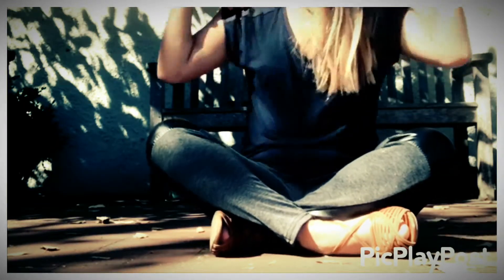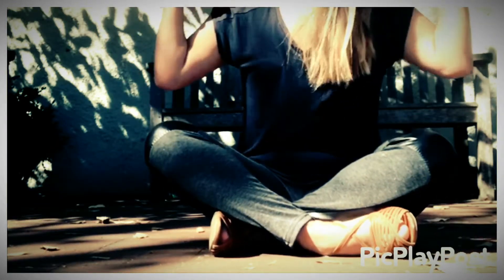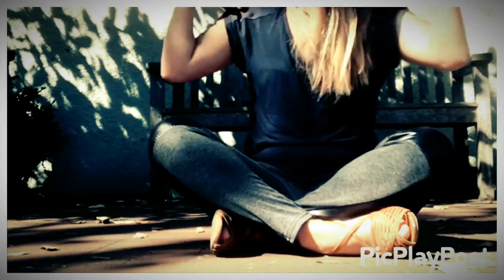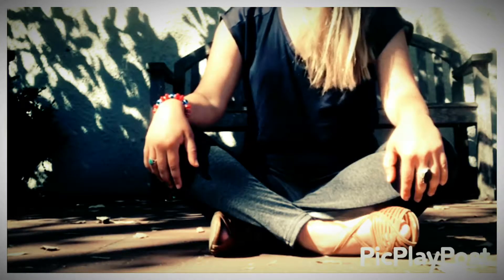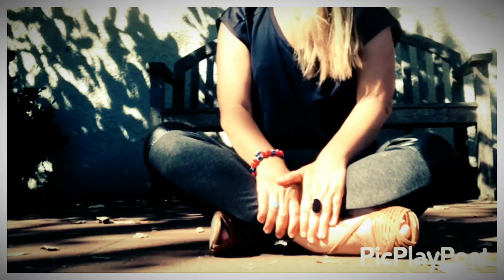Kundalini Practice For The Busy Person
I'm sharing my short Kundalini Practice During my Break!
My day to day is very busy n hectic, so taking 3-5 mins to breath, refocus, and ground is important to help you through the day! Kundalini is one of the ways I do that! Excited to share, Enjoy hope you like the vid!